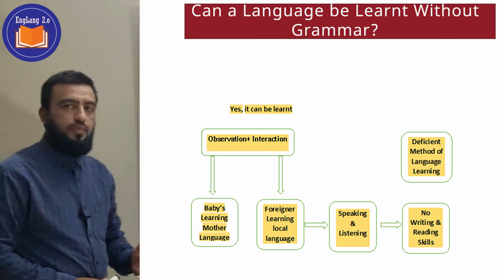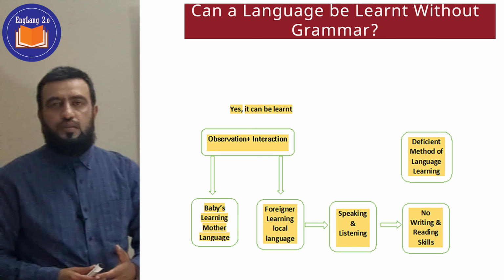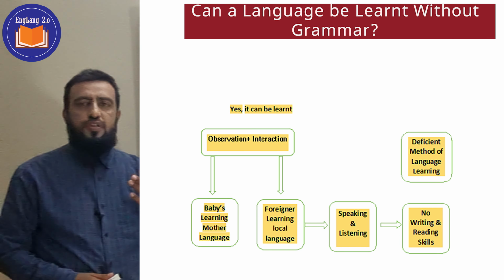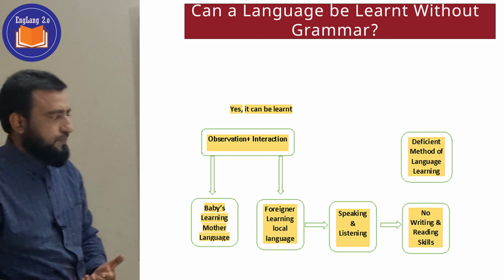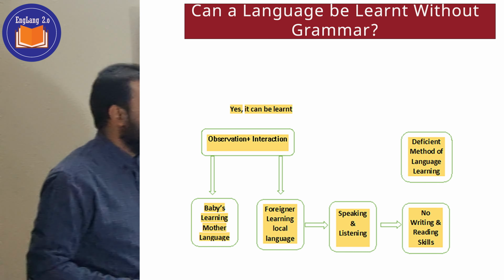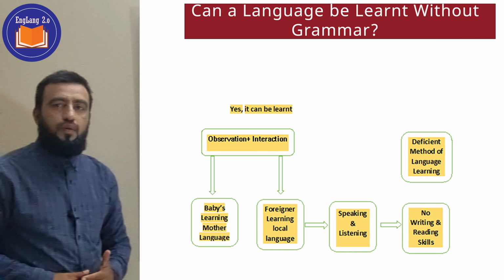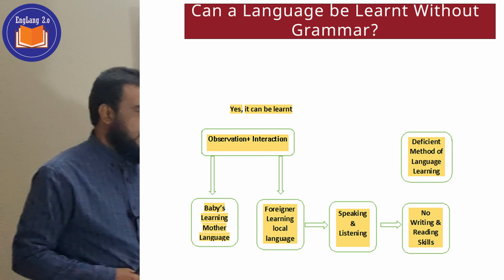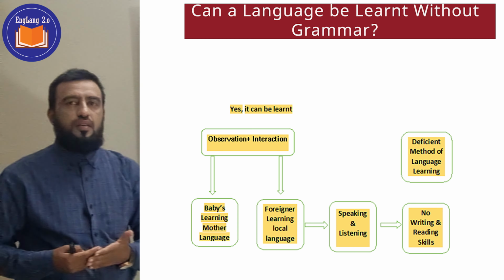CLASS 02 English Without Grammar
This lecture tells how a foreign language is learnt without first learning grammar of that language and why grammar is important for learning a foreign language.